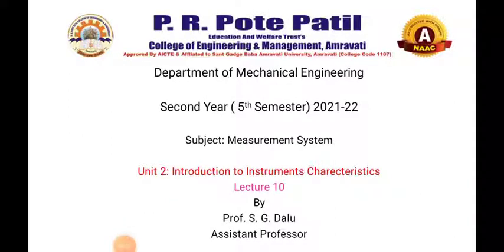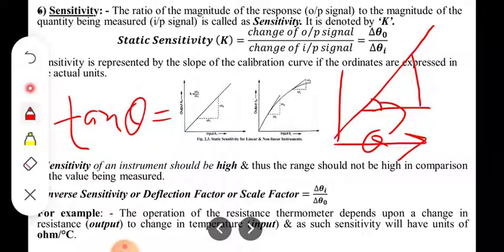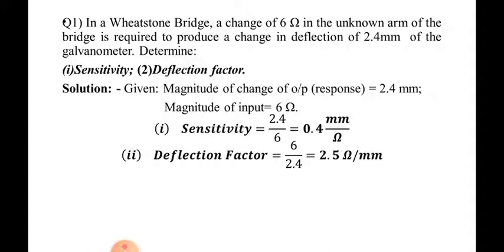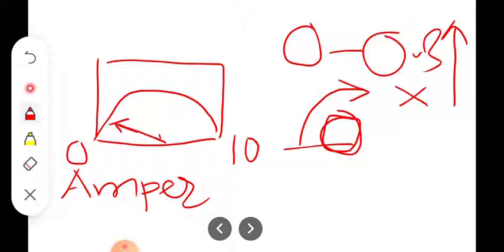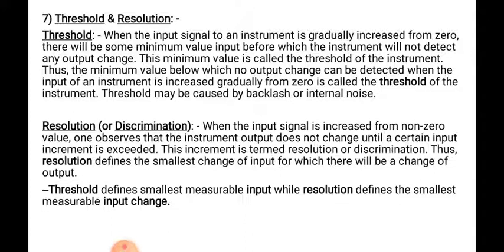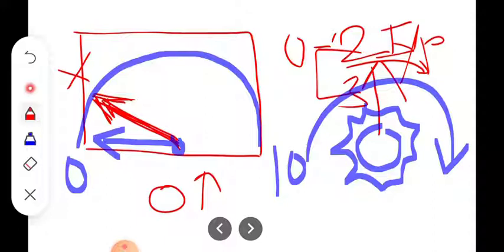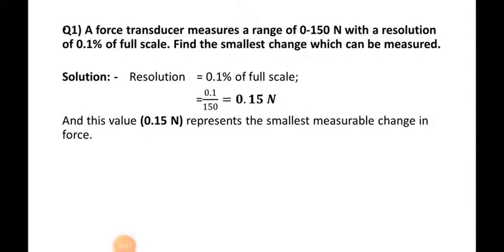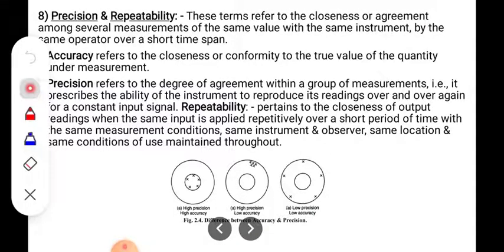Unit 1 Lecture 10: Static Characteristics- Sensitivity, Threshold, Resolution